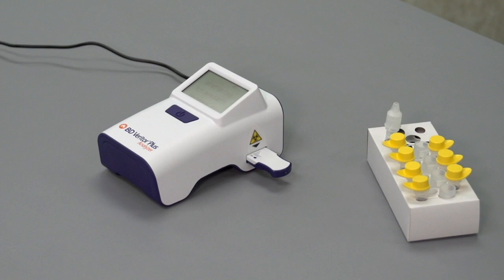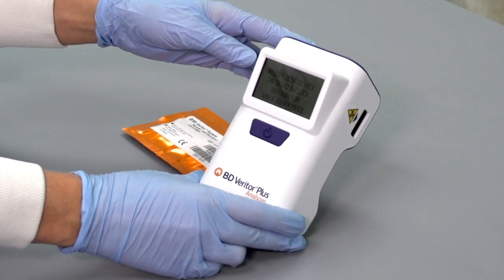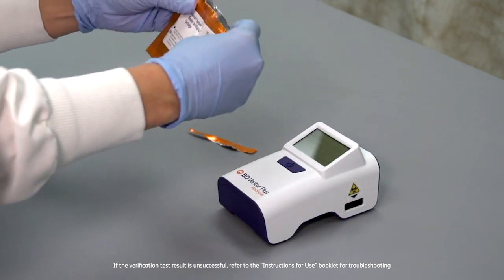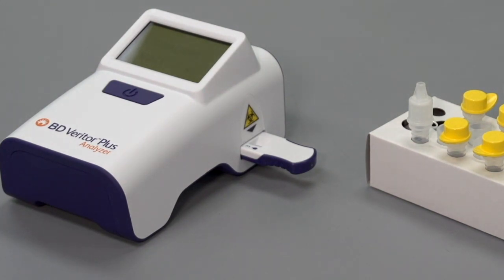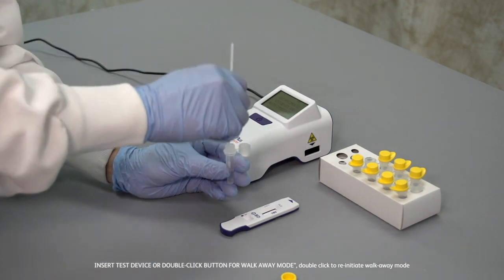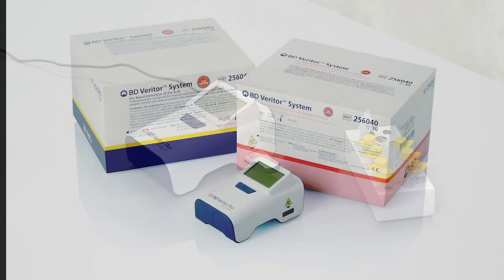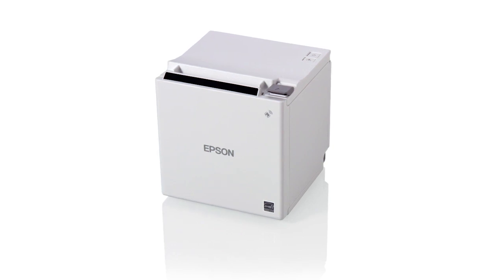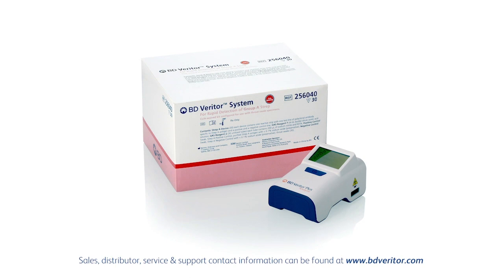BD Veritor™ System Set up and use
This video gives an overview of the set up and use of the BD Veritor™ System.